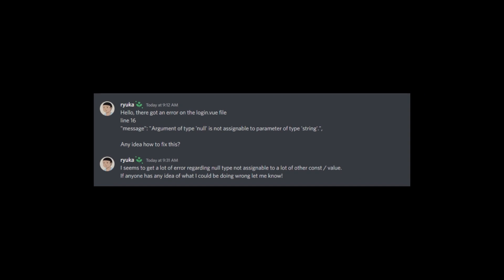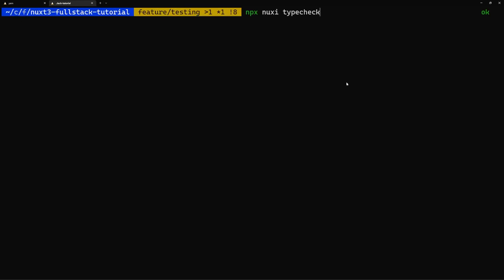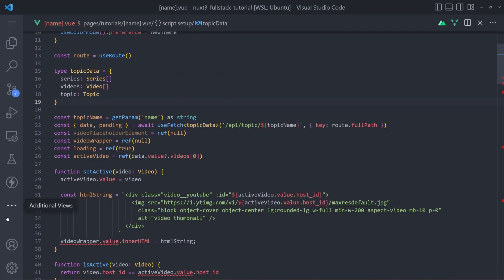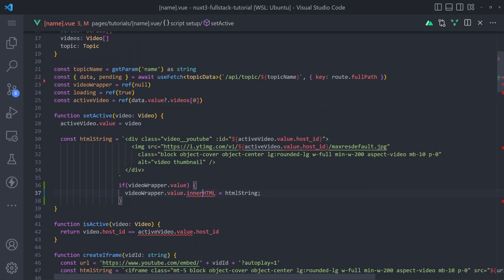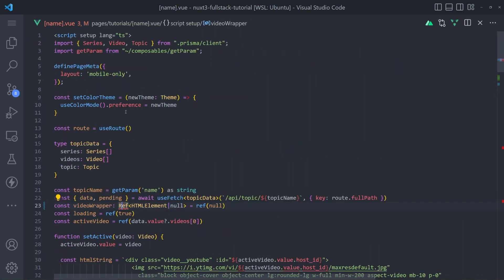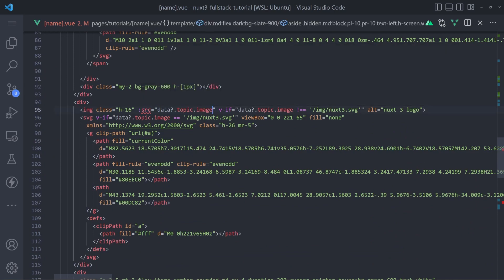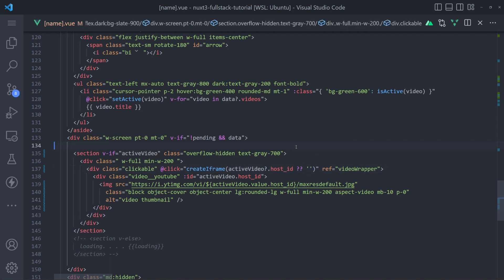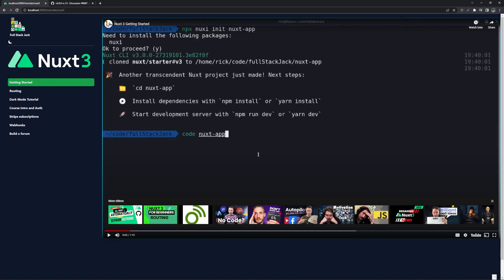Find Nuxt3 Type Errors